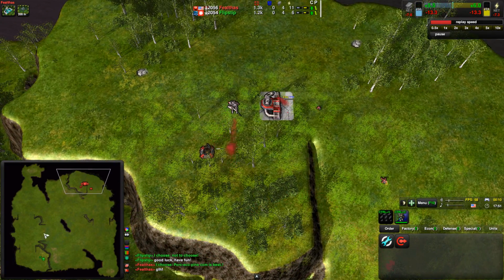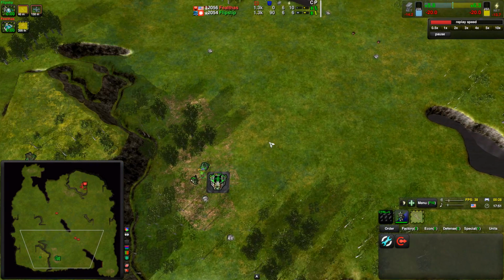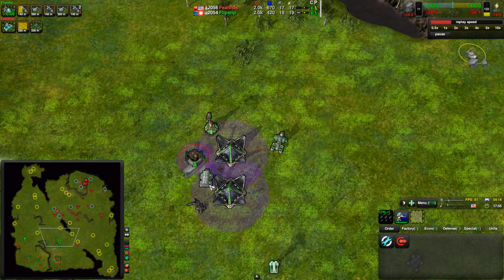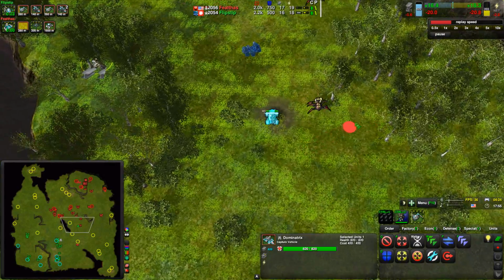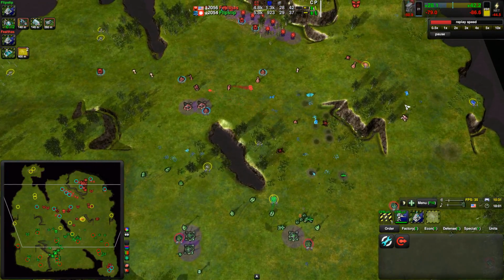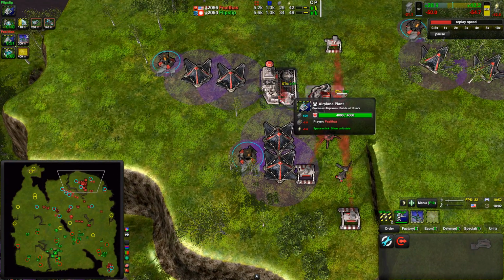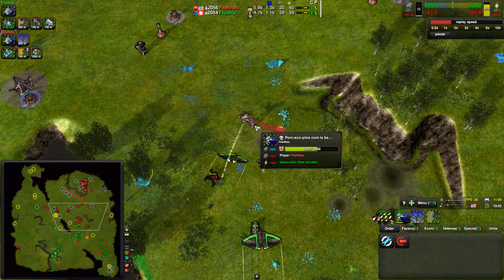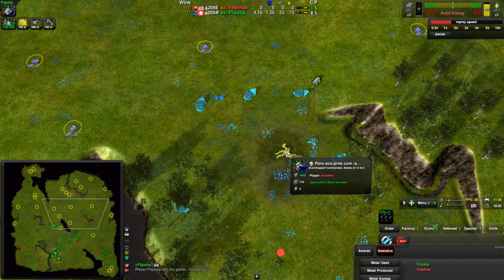SPxLV Fealthas vs Flipstip on Quicksilver (Zero-K)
A fun game with some unusual Spider vs. LV play. I recorded this a week ago while I was sick and forgot to publish it (oops!)